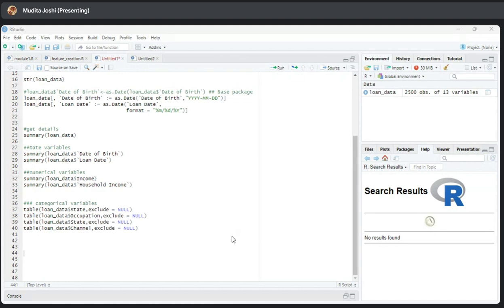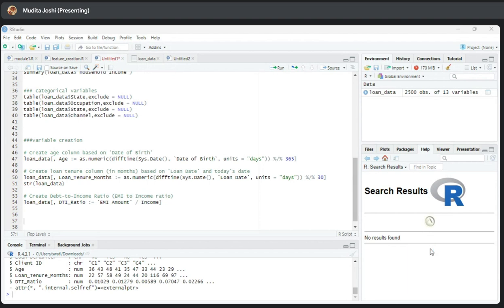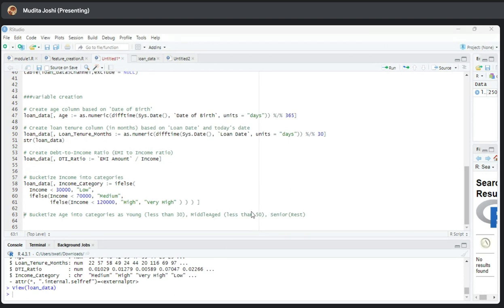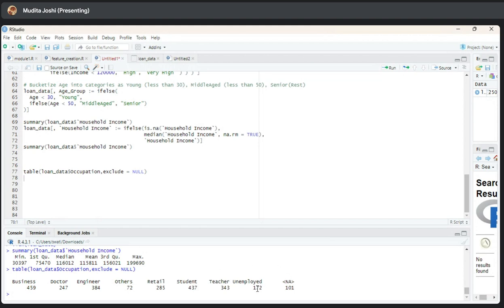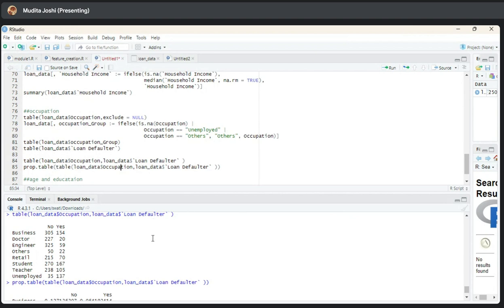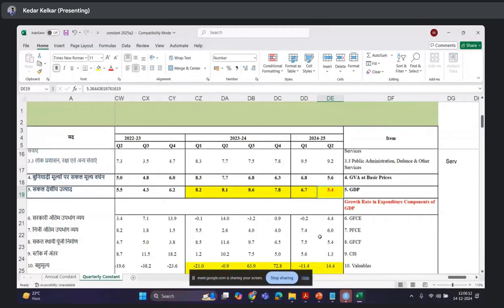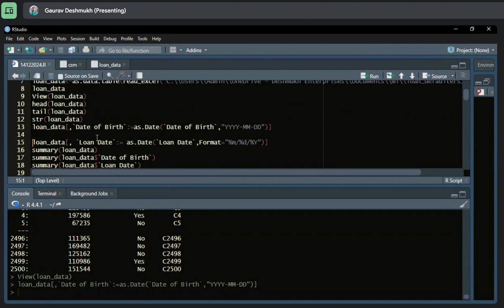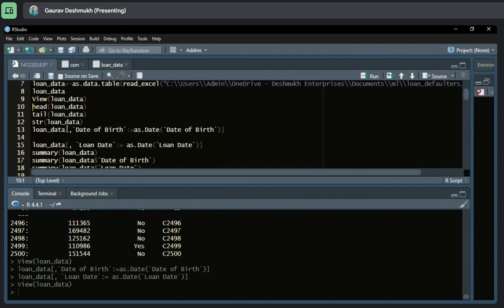machine learning class session two 14 12 24